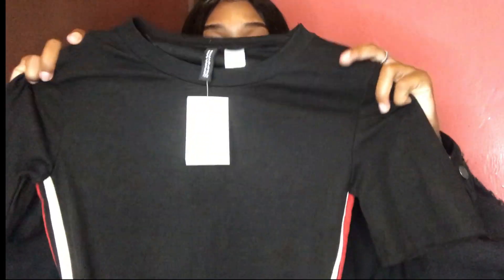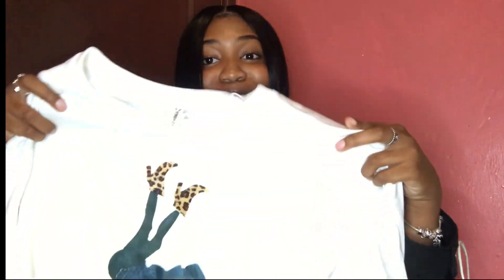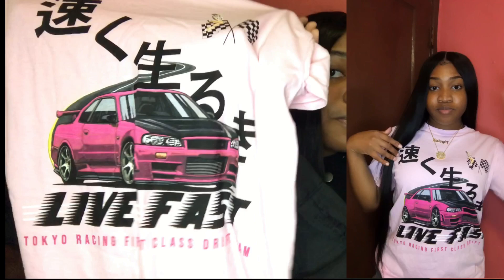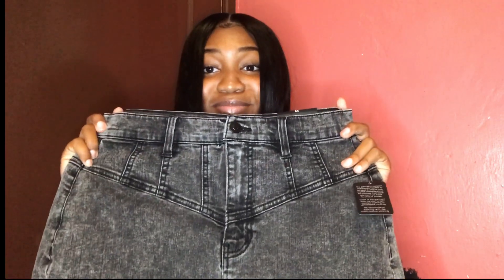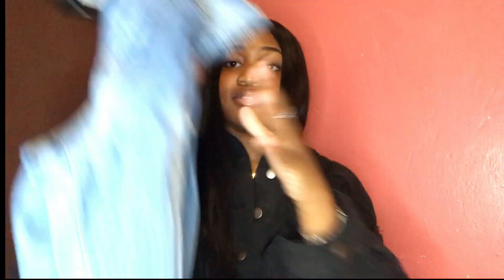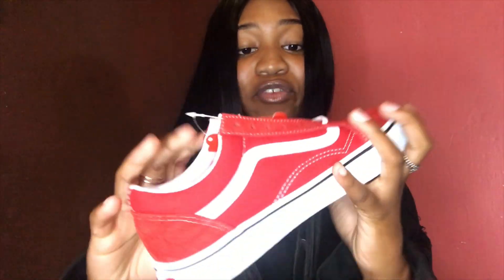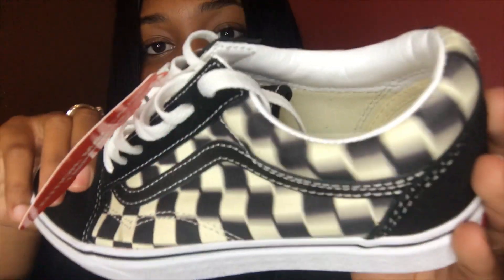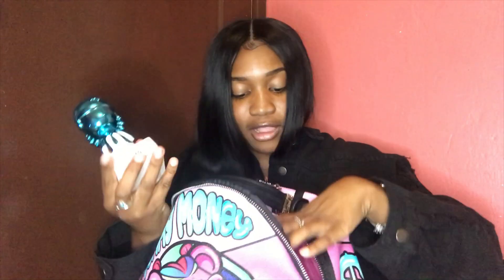BACK TO SCHOOL TRY ON CLOTHING HAUL 2019 | Miyah Elani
Hey y'all in this video I will be doing a back to school try on clothing haul from Forever 21, Fashion Nova, H&M, and etc. I hope you all enjoyed this very long haul (because I talk too much..lol🤦🏽‍♀️😭)  if you all want me to do more videos like this just make sure to give this video a big thumbs up, comment, subscribe, and make sure to click on that bell to be notified every time I post a new video!!! Love Youuu♥️♥️

 Fashion Nova Items (Not in order):
Vision Of Us Tunic Top-S

Forever 21 Items ( Not In Order)-